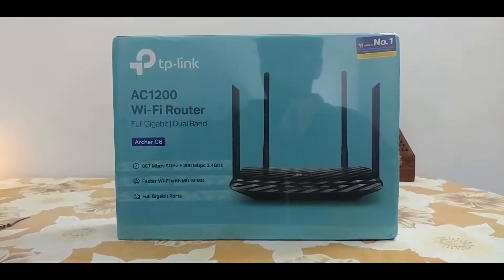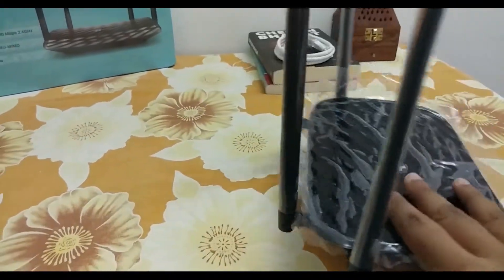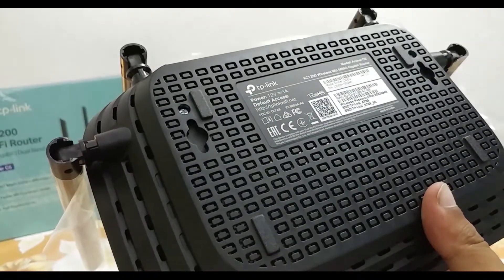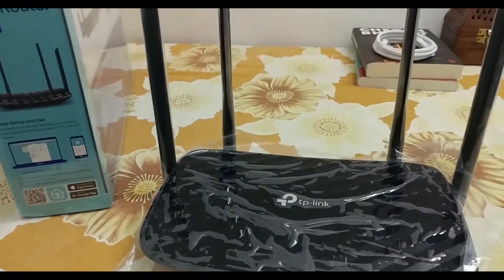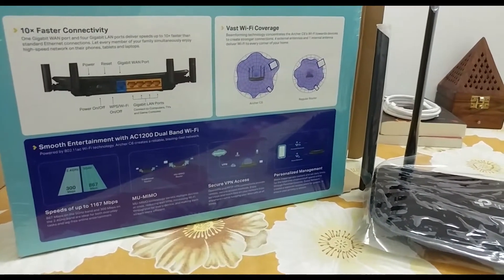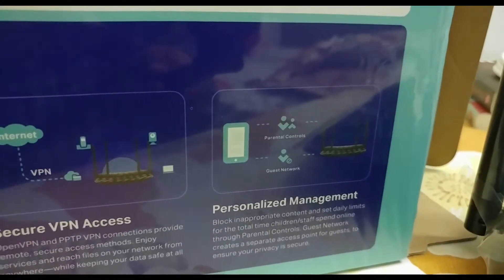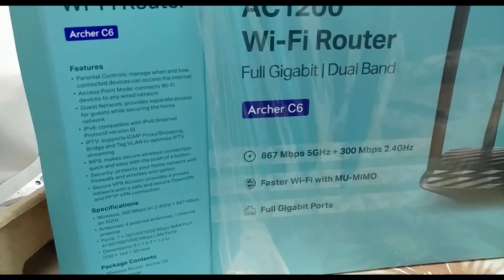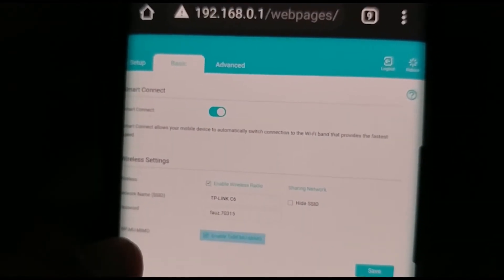1200 Mbps🔥 TP-LINK Archer C6 Review: Best budget GIGABIT MU-MIMO Router! covers 2000 sqft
If you looking for the best router at a budget price then this is the router you should be purchasing.
BEST FOR MIDDLE-CLASS FAMILIES IN INDIA WITH FUTURE PROOF OF GIGABIT PORTS. !!

TP-LINK Archer C6 AC1200 🔥 (2.4GH on 300 Mbps and 5GHz on 867 Mbps theoretical) Gigabit Dual-Band Router is perfectly balanced with features, performance, and price. It could be the only router you need unless your area has really fast internet, or you need really advanced features.💯

My Current Internet Plan is ACT Fibernet: 100 Mbps 🔥
1. Dual Band WiFi speed —— Simultaneous 2.4GHz 300 Mbps and 5GHz 867 Mbps connections for 1200 Mbps of total available bandwidth; supports 802.11ac standard.
2. Support One Mesh function, by connecting different devices, it can help eliminate Wi-Fi dead zones and create a seamless Wi-Fi connection with the same wifi name.
3. Ultimate Range Wi-Fi —— 4 external antennas and one internal antenna provide stable wireless connections and optimal coverage.
4. MU-MIMO —— MU-MIMO achieves 2X efficiency by communicating with up to 2 devices at once.
5. Easy setup —— Easy network management at your fingertips with TP-Link Tether.
6. Access Point Mode —— Supports Access Point mode to create a new Wi-Fi access point.
7. Qualcomm Chipset —— High-Performance Chipset provides an excellent connection experience.